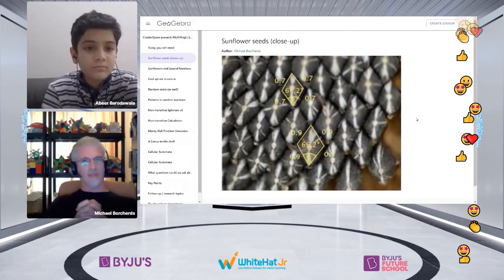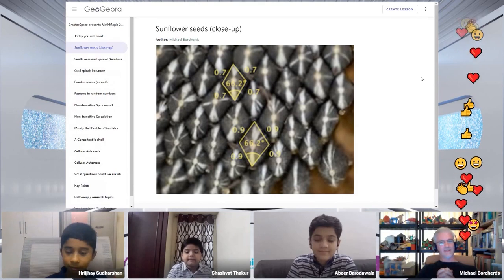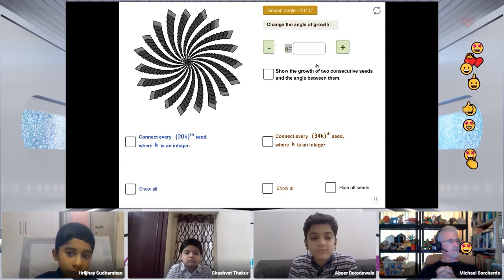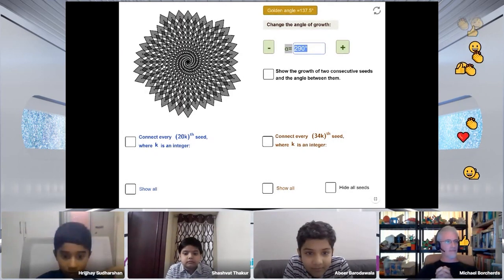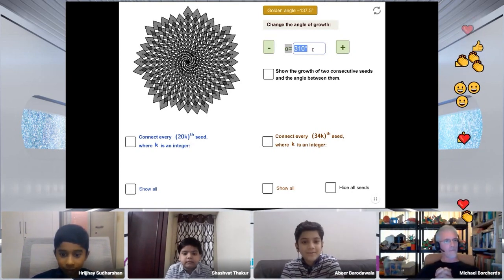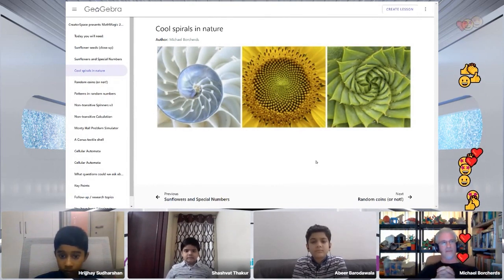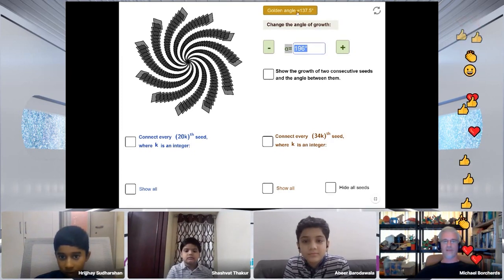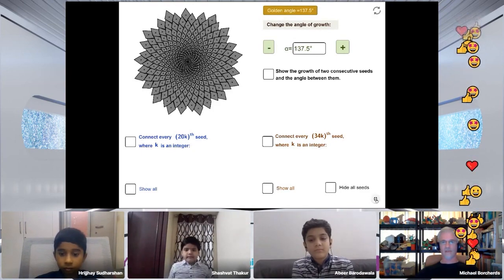Math Beyond School With Math Wizard Michael Borcherds | CreatorSpace MathMagic | WhiteHat Jr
Level up your Math skills with the Math wizard, Michael Borcherds. From a Mathematics Professor to the CTO at GeoGebra, he has introduced some of the major pioneering possibilities in the world of Math. Under his leadership, the GeoGebra platform grew to 100 million users.

Empower your kids with the joy of building their apps.

Make your kids Math Confident, by helping them learn mathematical concepts in the context of everyday scenarios, and leveraging these concepts to create solutions for real-world problems.

Start a lifelong passion for 'Music' by mastering an instrument with WhiteHat Jr's 1:1 curriculum.
Now, your child can learn technical skills through songs they like, compose songs and build confidence through live performances. WhiteHat Jr's innovative games and engaging projects make the process of learning music even more thrilling!
Book your FREE Music trial class right away, as you DON'T need an instrument for this session

Join 9.1M students worldwide and let your kids express their creativity with coding, math and music

WhiteHat Jr provides LIVE 1:1 coding classes for Grade 1 – 12 kids, with a mission to empower a whole generation of young minds, to become creators versus consumers of technology. Now, with more than 10 million hours of coding expertise, WhiteHat Jr brings its best practices and learnings to Create with Math course, the new age method of teaching Math using technology, to Grade 1-8 kids. In the process of learning and creating, they are equally focused on the performing skill, wherein they make high-quality music education accessible to every child. The Perform With Music course aids children in learning technical skills through songs they like, and practice them through the suite of engaging games.